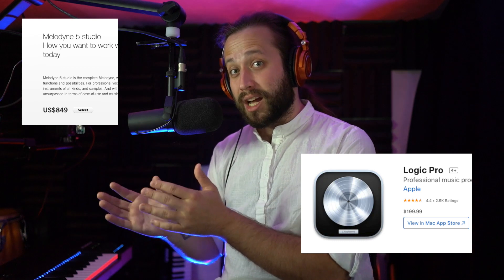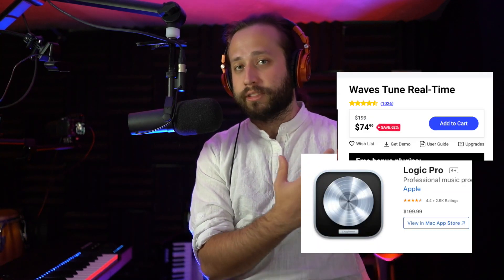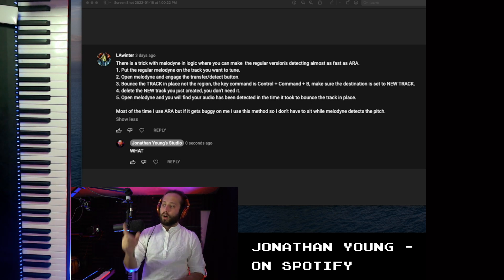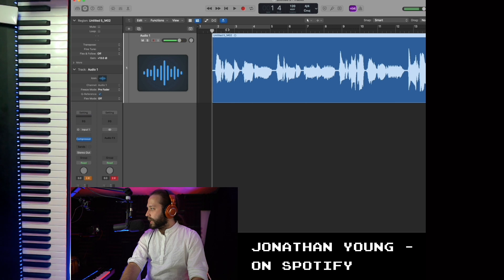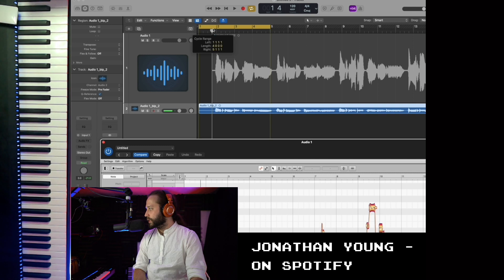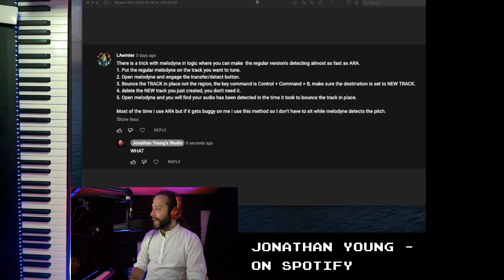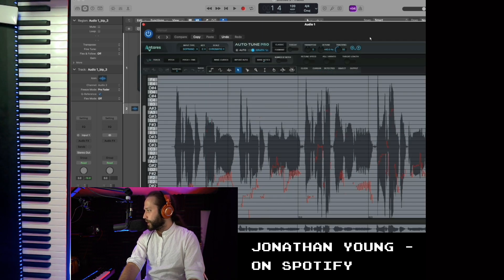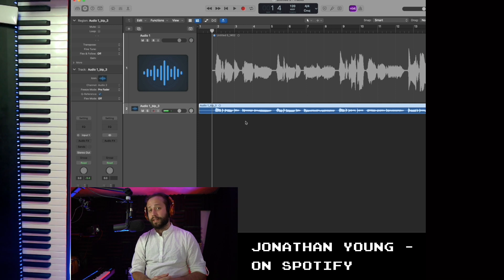I was WRONG about Autotune?